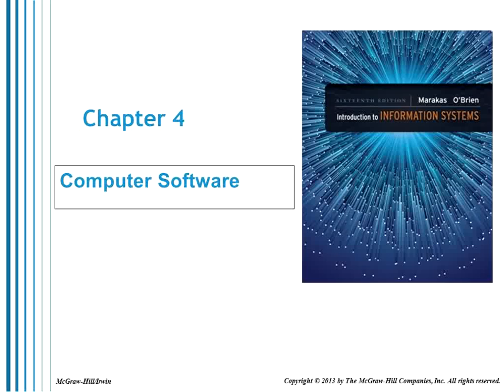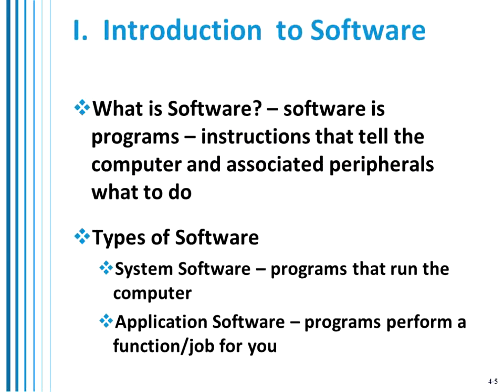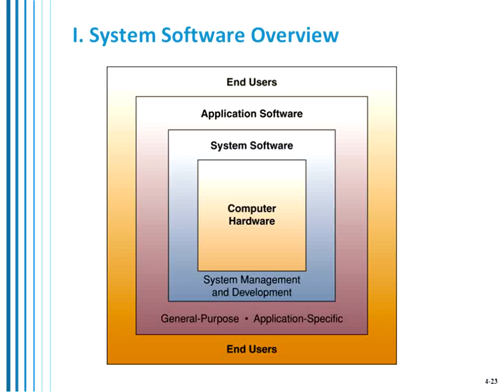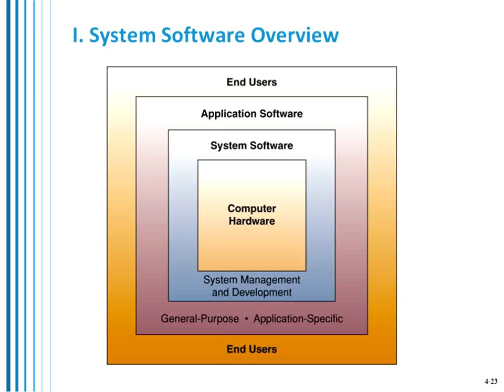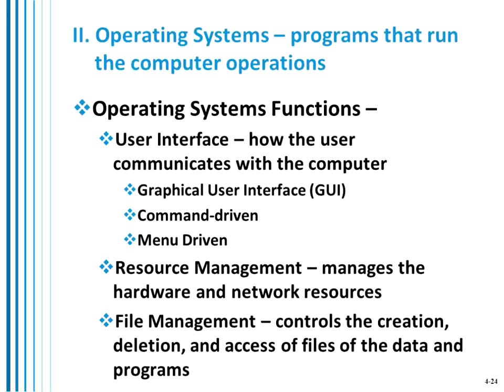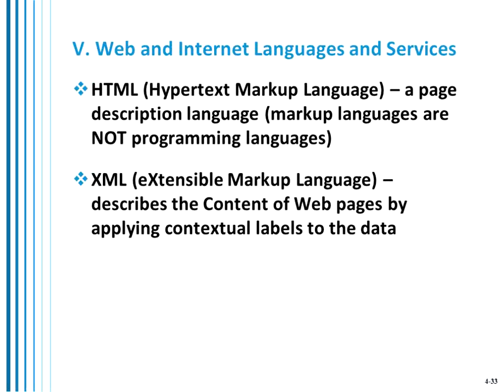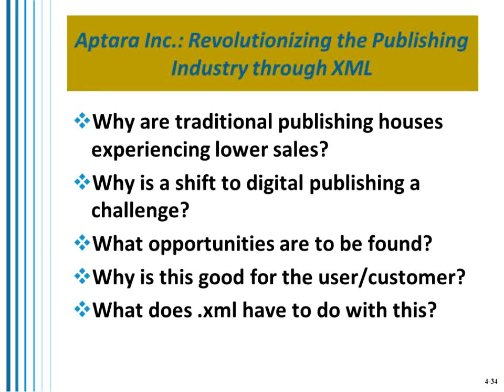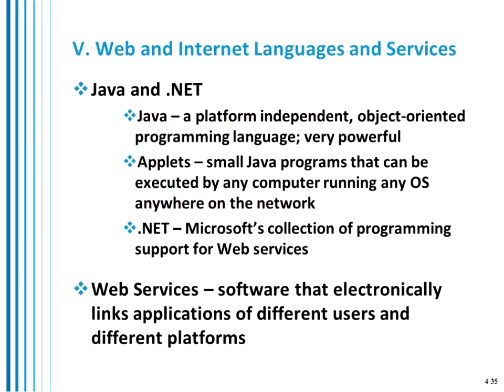IT 101 : Female Virtual Meeting 5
Recording : Saudi Electronic University Bb
Instructor : Dr. Muhammad Ramzan
Date : Wednesday, October 9, 2013